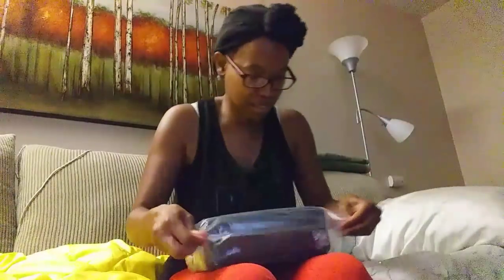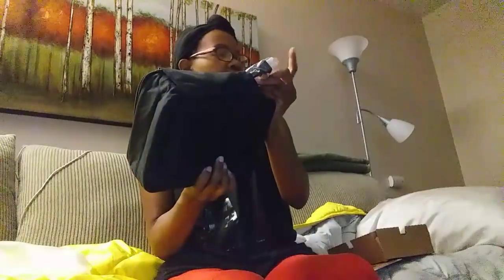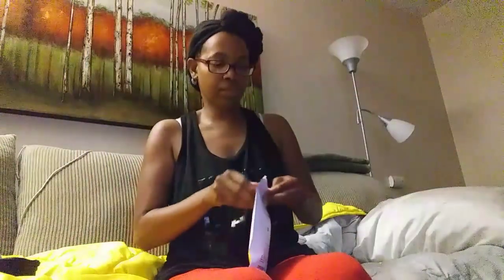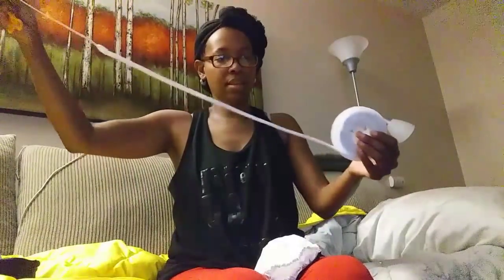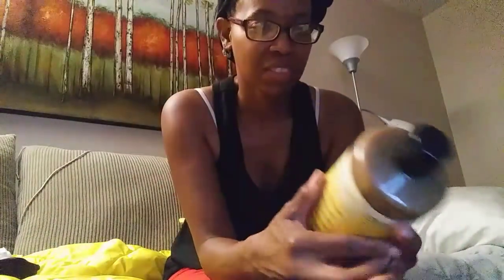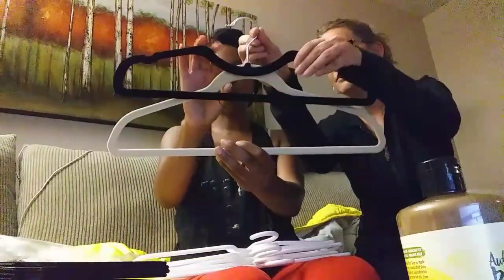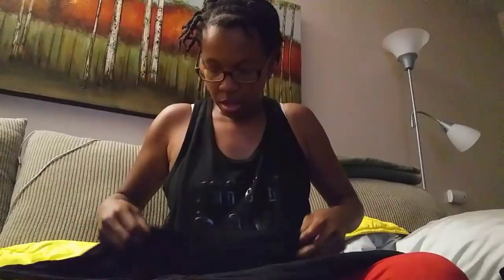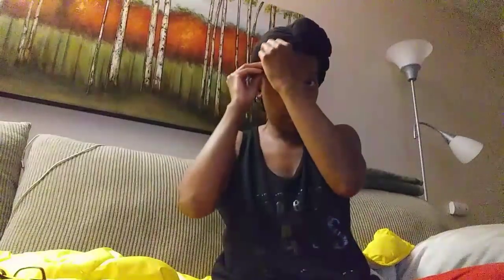Gifts from Jennifer!(#261)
🛍️ CV Influencer Store:

Support:

TEMP ADDRESS~
Crystal Vanner
1850 McCulloch Blvd N C1-392

WISH LIST~